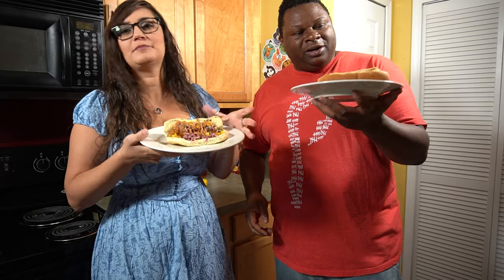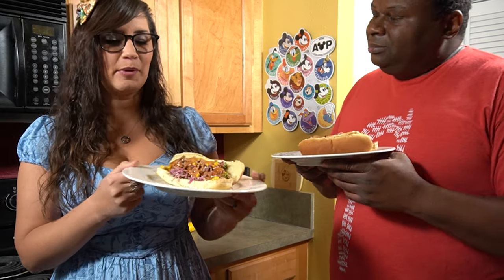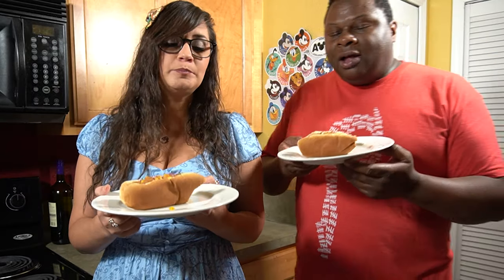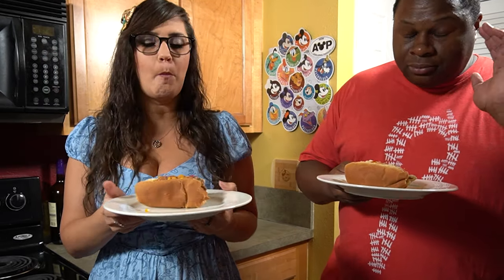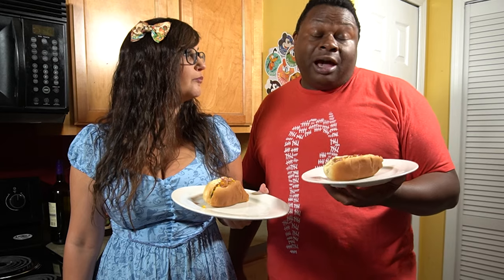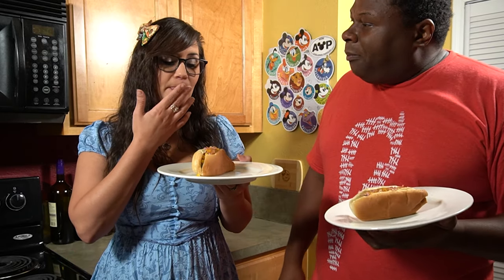Casey's Corner Plant-Based Loaded Slaw Dog recipe - Vegan & non-vegan review- Disney's Magic Kingdom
Are you missing vegan or plant based food Casey's Corner at Walt Disney World Magic Kingdom park? We are too. So we went to the store and got as much as we could to recreate this beloved plant based hot dog.
The Slaw
2 teaspoons Cilantro
1 carrot
2 shallots
cabbage
shred all ingredients together and set aside in a jar
1/2 rice vinegar
1/2 water
Boil together and whisk in
1 Tablespoon mustard seed
1 Tablespoon sugar
Pour the mixture into the jar and refrigerate for 12 minutes

The Aïoli
Mix 1 part vegan mayo and 1 part tangy bbq sauce
Refrigerate for at least 15 minutes

The corn
If you can flame roast corn and peppers from fresh, that is preferable. If canned, reheat and set aside

The hot dogs
Cook the Beyond Meat Hot Italian sausage as the packaging directs

Plating
Heat or toast a hot dog bun (optional) and place the sausage on top. Add a healthy amount of slaw, sprinkle some corn, drizzle the aïoli to taste, and enjoy!

Princess and the Bear share their adventures and nerdy things! On this channel you will find lots of theme park/resort videos, mostly Disney World. We eat at vegan restaurants (mostly at Disney) and vegan home cooking. There is a vegan and non-vegan taste test. We do movie, game and food or drink review/reaction videos.
New videos posted every Monday, Tuesday, Wednesday, Thursday, and Saturday.